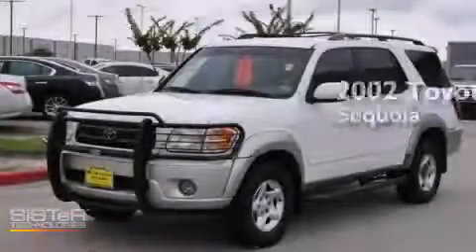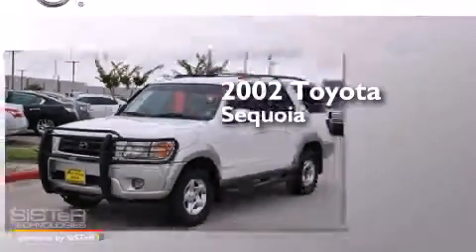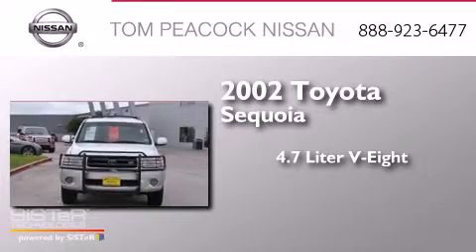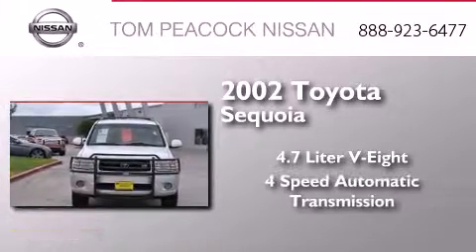Pre-Owned 2002 Toyota Sequoia Houston TX 77090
We have been honored to serve the Houston TX area , we promise that your experience at our dealership will exceed your expectations ! Year : 2002 Make : Toyota Model : Sequoia Engine : 4.7L 8 Cyl. Other Trans . : 4-Speed Automatic Exterior : Natural White Miles : 159,879 Stock : 111644A Tom Peacock Nissan 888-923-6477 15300 I-45 North Houston , TX 77090